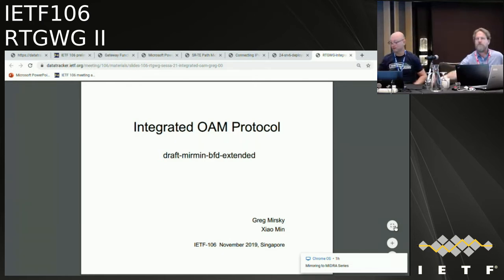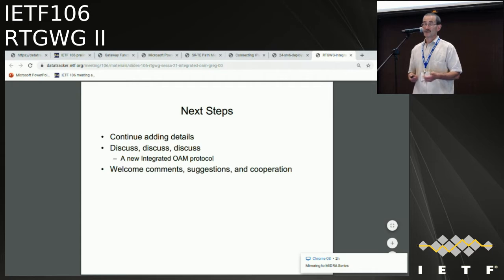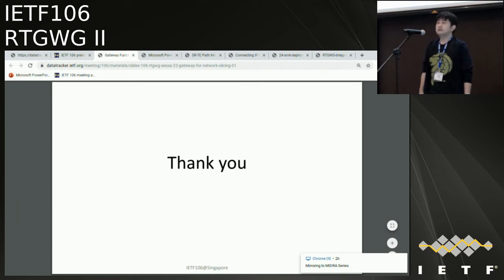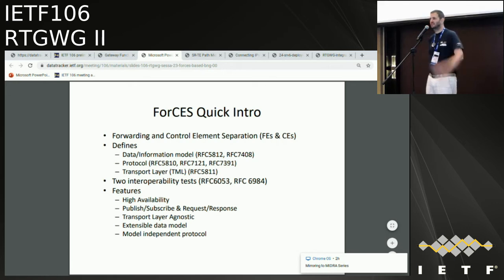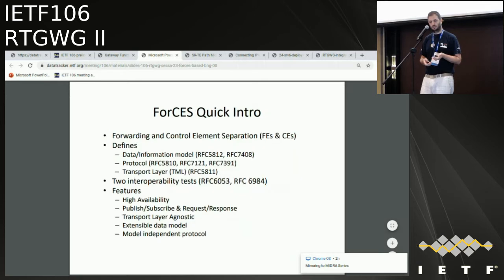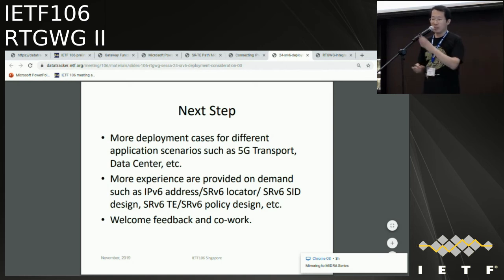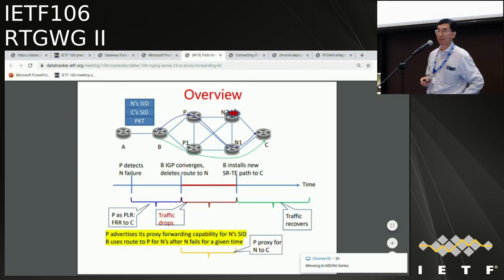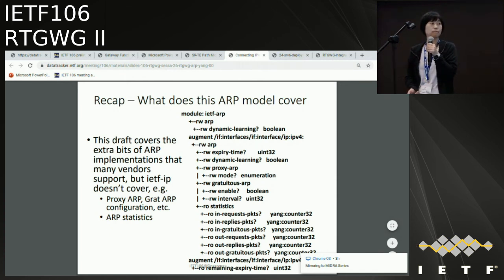IETF106-RTGWG-20191122-1000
RTGWG  meeting session at IETF106
2019/11/22 1000